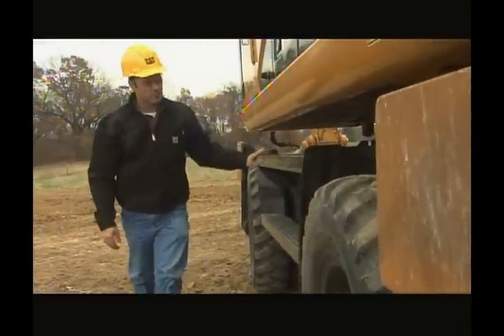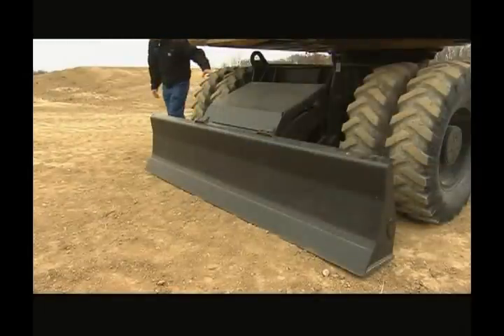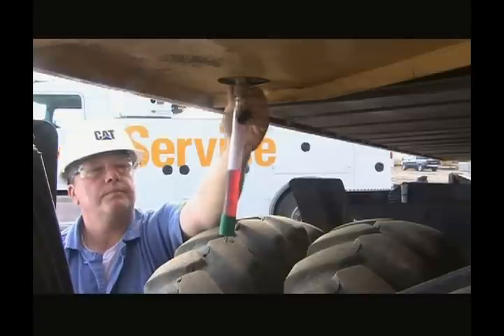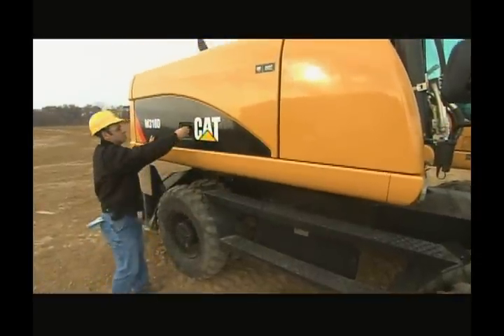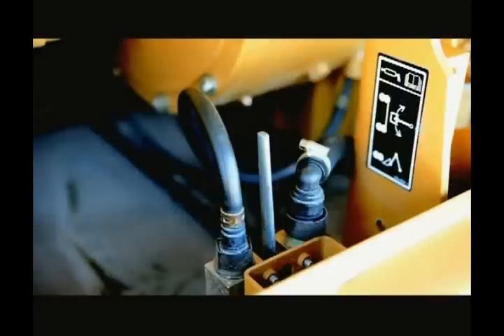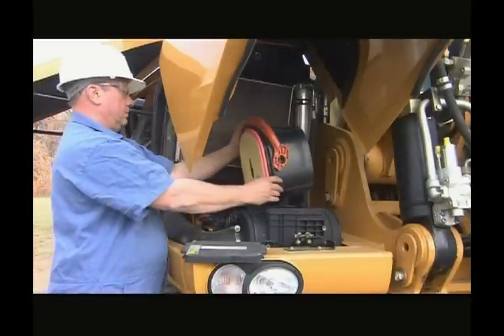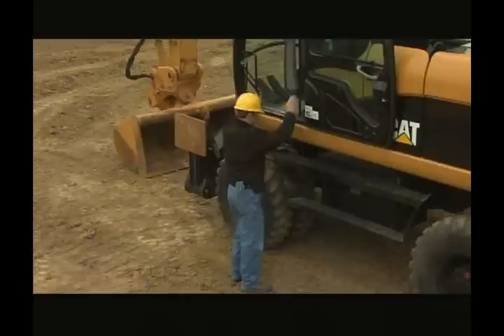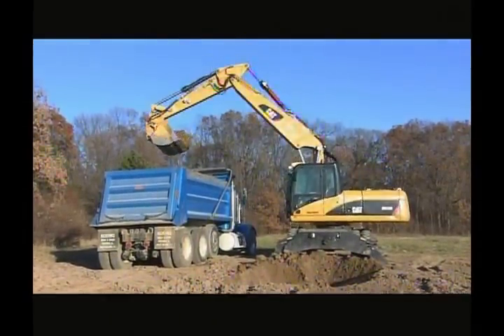Cat® Wheel Excavator | D-Series Walk Around | Maintenance Tips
This video shows the different components of Cat® D Series Wheel Excavators that have to be inspected and the appropriate procedure to do it. This informative machine walk around is loaded with helpful maintenance tips.